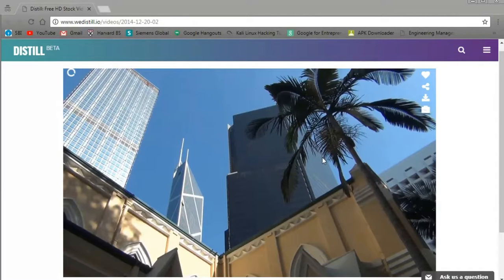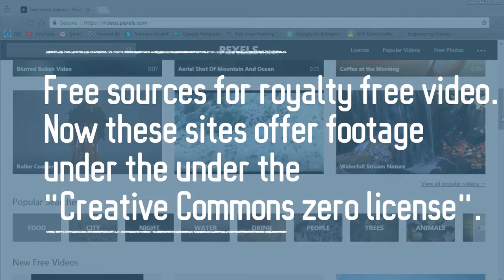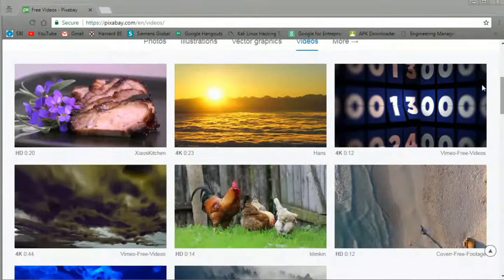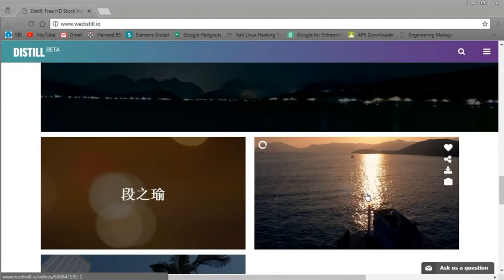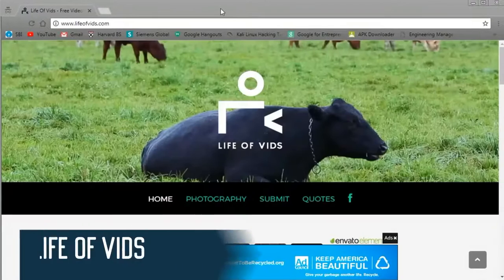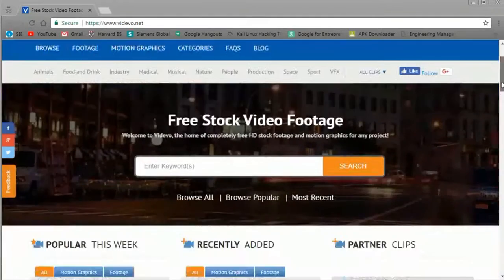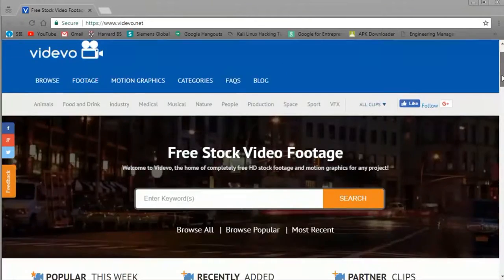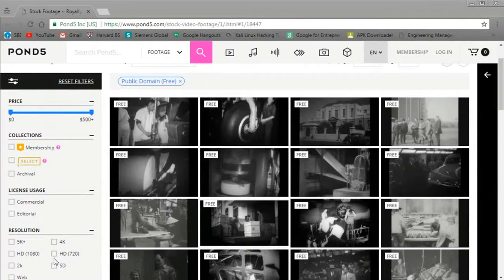Free High Quality Stock Footage 7 Best Websites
7 Best Websites for Free High Quality Stock Footage.
Free High Quality Stock Footage

Are you in need of particular videos, but don’t have the time or resources to make/shoot it yourself?

Some other similar sites are :-

I may have left some sites out, but it goes without saying that the content creators on these sites offer their footage for free are to be thanked.
So if you can back-link to the websites & maybe even support them through whichever methods they're using, it would be great.

Let me what your best ones or topics for next video you want me to explained!

About : DigiSpark is a channel that's focused to report technology in simple and understandable way,  with the up-to-date information making this as a resource for any tech enthusiast to know technology and how it matters. Will be doing overviews on Gadgets, with trending App & Game, useful 'Tips & Tricks'.